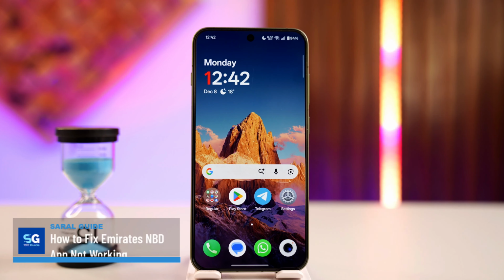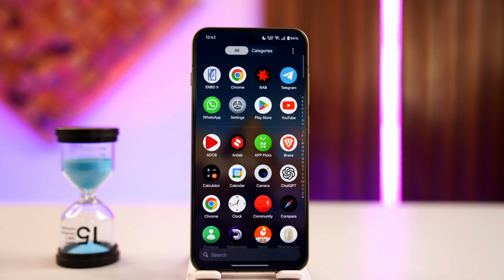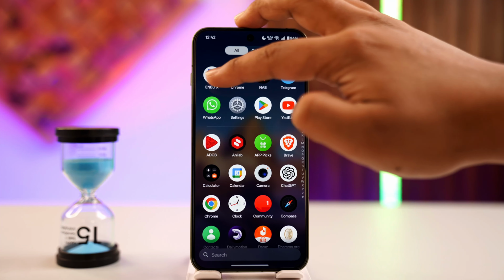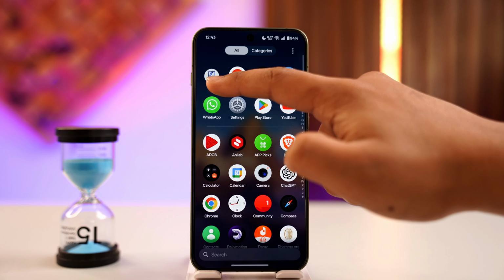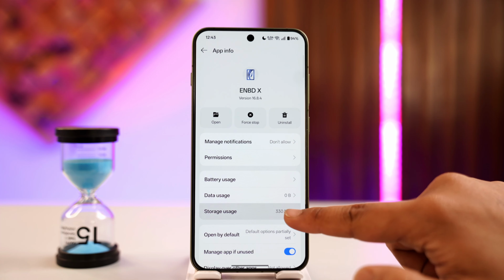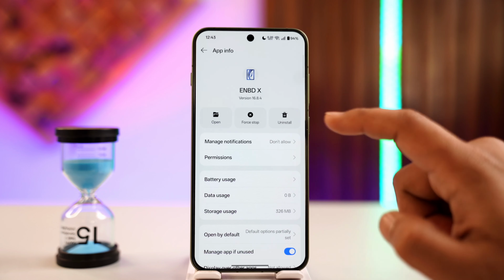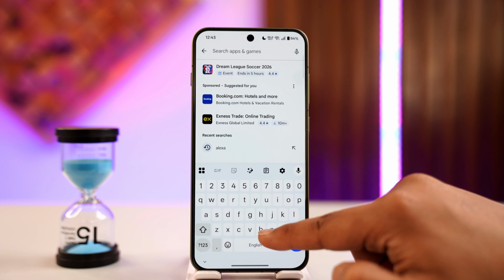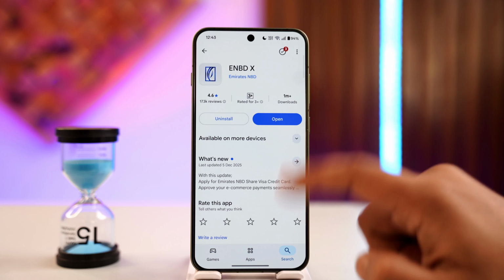How to Fix Emirates NBD App Not Working !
If your Emirates NBD mobile app, now known as **ENBD X**, isn't working properly, there are several common issues that could be causing the problem. This includes outdated versions of the app, poor internet connectivity, corrupted cache data, or using an outdated app altogether. This guide outlines simple steps you can take to fix the issue and get the app functioning again.

First, check your **internet connection**. If you're connected to Wi-Fi, try switching to **mobile data**, or vice versa. A weak or unstable connection can prevent the app from loading or logging in. Also, avoid using VPNs or proxy servers, as these may interfere with the app’s secure connection to Emirates NBD's servers.

Next, if you're on **Android**, try **clearing the app cache and data**. To do this, long-press the **ENBD X app icon**, tap the **'i' (info)** button, then go to **'Storage usage'**. From there, tap **'Clear Cache'** first. If that doesn’t help, tap **'Clear Data'**. Keep in mind that clearing data will log you out of the app, so you’ll need to log in again using your username and password.

If you're using the **older Emirates NBD app**, it’s likely no longer supported. Emirates NBD has replaced its older app with the **ENBD X app**, which is now the official mobile banking platform. Go to the **App Store** (for iOS) or **Google Play Store** (for Android), search for **ENBD X**, and install it if you haven’t already.

Also, check for **updates**. If you already have ENBD X installed, visit the app store and see if an update is available. Running the latest version ensures compatibility with your phone and access to the latest security patches.

After these steps, most app-related issues should be resolved. If the problem persists, you can also contact Emirates NBD customer support directly for help.

Timestamps:
0:00 Introduction
0:10 Check internet connection
0:16 Clear app cache and data (Android)
0:37 Ensure you're using the ENBD X app
0:47 Update the app if needed
0:54 Conclusion